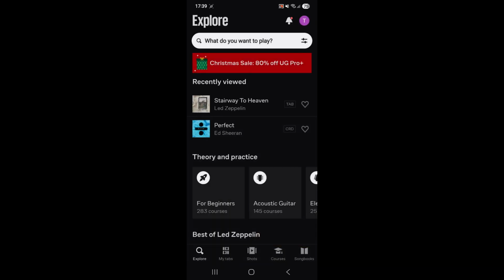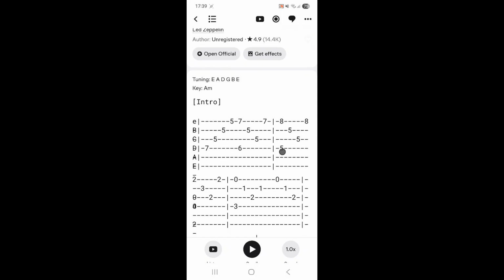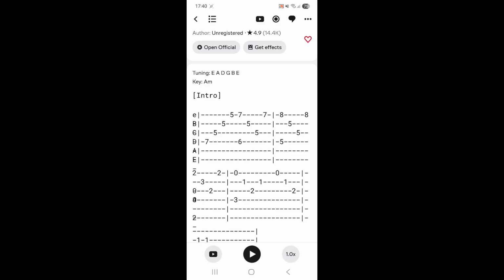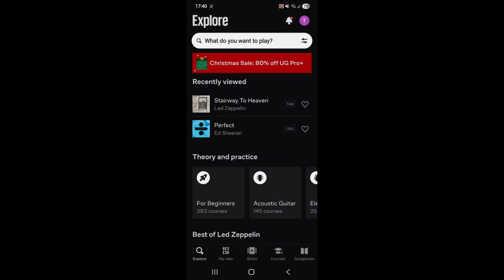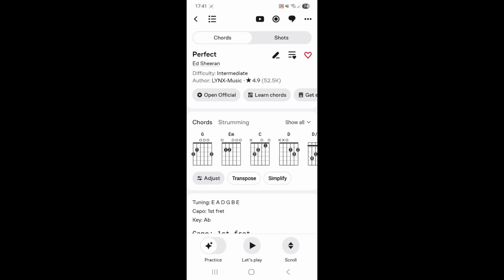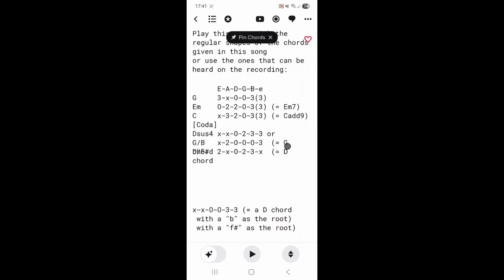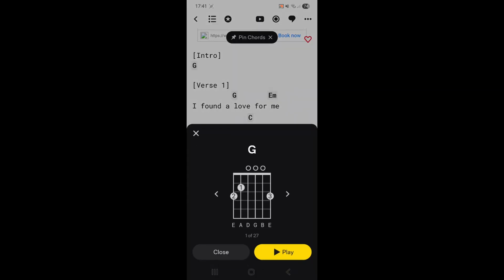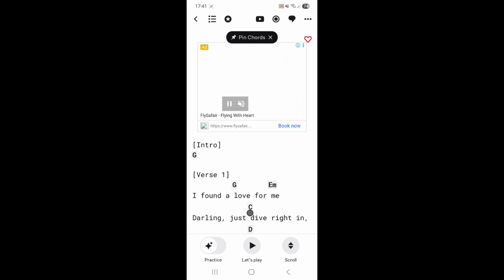How to Learn Guitar with Tabs Guitar App | Tabs Tutorial 2026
In this video, "How to Learn Guitar with Tabs Guitar App | Tabs Tutorial", I’ll walk you through the exact steps you need to take to learn guitar fast using the Tabs app for tabs, chords, and song mastery. Whether you’re self-teaching hits or building repertoire, these tools make complex songs accessible.

Tabs app delivers pro-level tabs and playback — but tempo controls and loops unlock real progress. Jam along and shred sooner.

What you’ll learn in this video:
✅ Browsing and downloading song tabs
✅ Slow-motion playback and looping sections
✅ Chord diagrams and finger positioning
✅ Metronome sync for timing perfection
✅ Offline access and library organization
✅ Advanced techniques for solos and riffs

👩‍🎸 Guitar beginners tackling tabs
👨‍🎸 Song learners speeding up practice
📈 Self-taught players with apps
💼 Anyone mastering popular songs